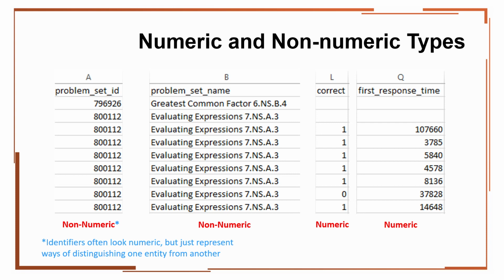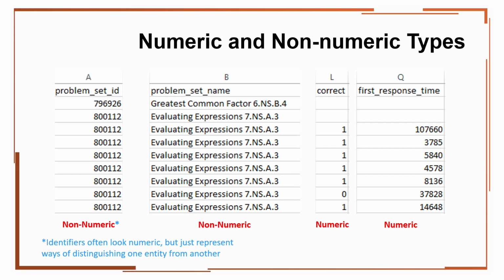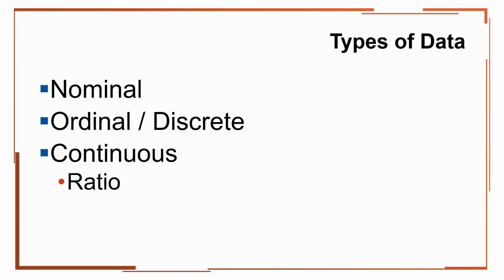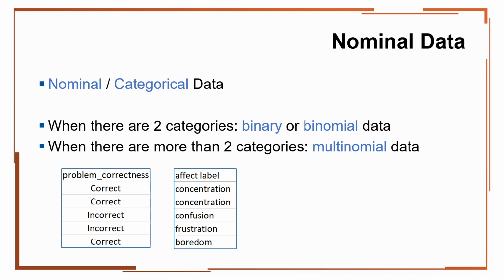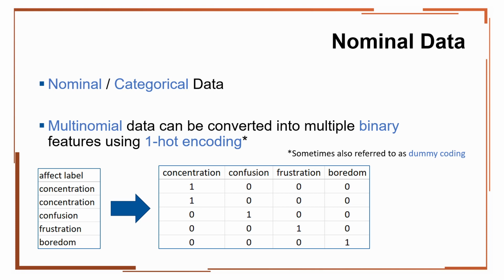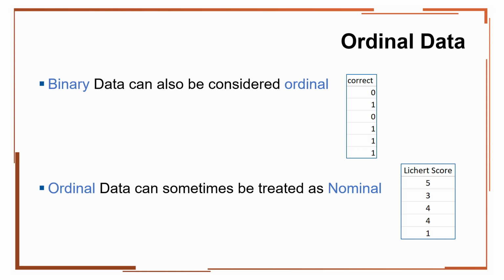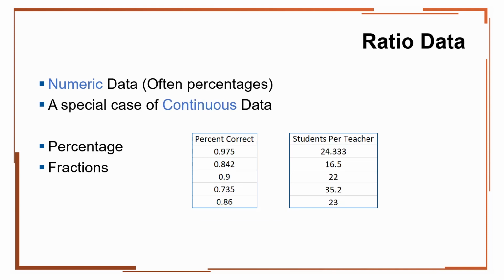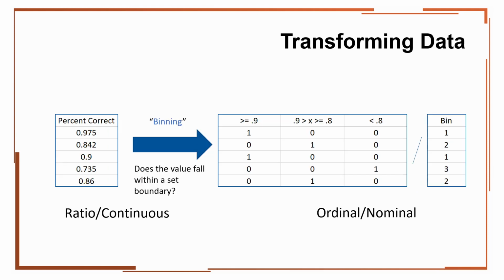Part 2 Introduction to Types of Data (Dr. Anthony Botelho)